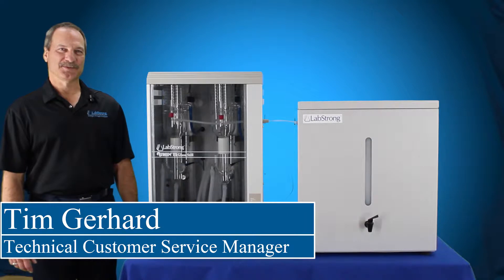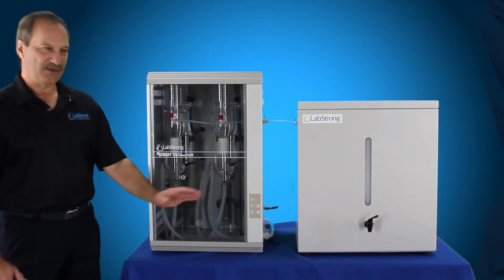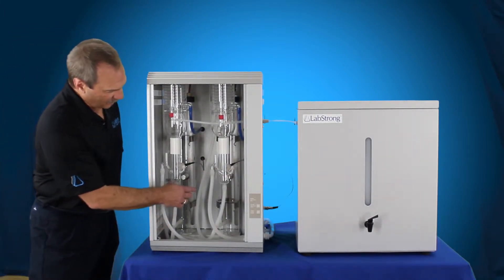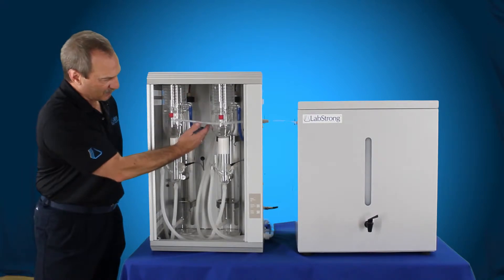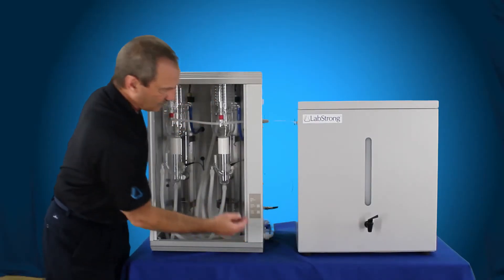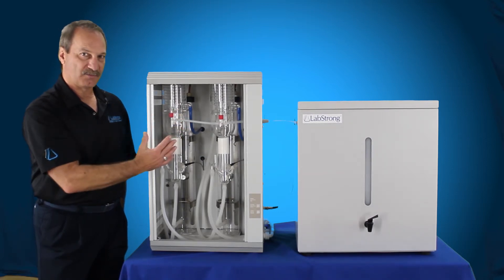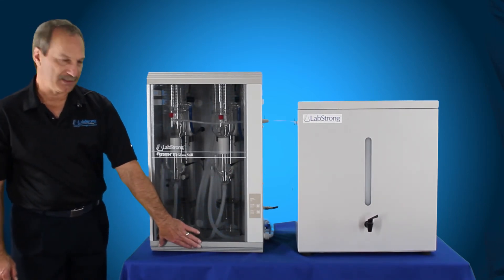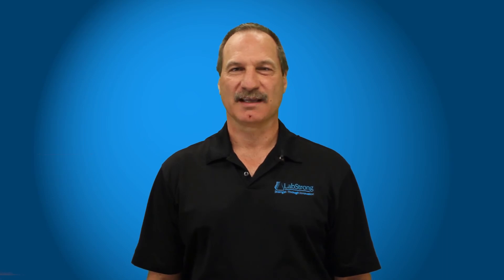How to Operate a LabStrong Fi Streem III Water Purification Still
Learn how to operate a LabStrong™ Fi-Streem™ III Water Purification Still. The still features user friendly operation. With the press of a single button, the still is operational. With the press of two buttons the still is in the clean mode. Fully automatic controls simplify operation and cleaning while assuring high reliability. The still is supplied with a float switch which shuts off the still automatically when the water storage reservoir is full, enabling safe and unattended operation.